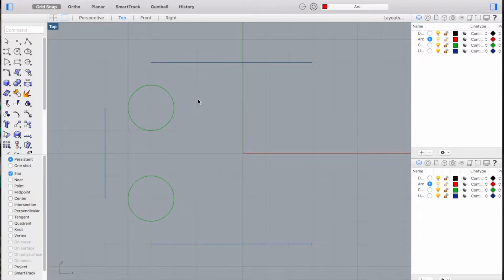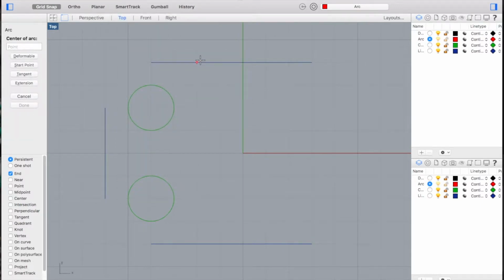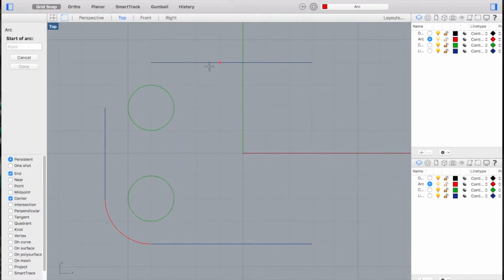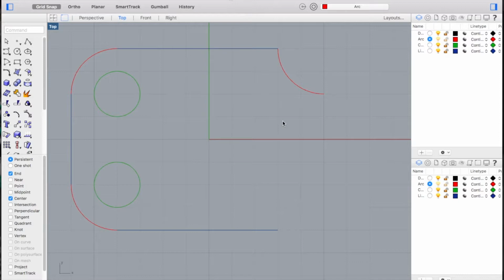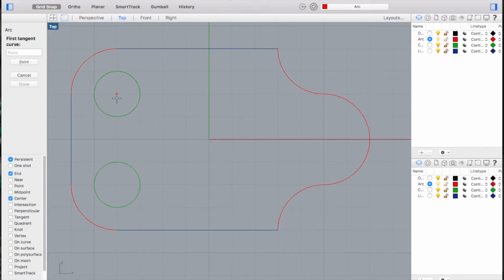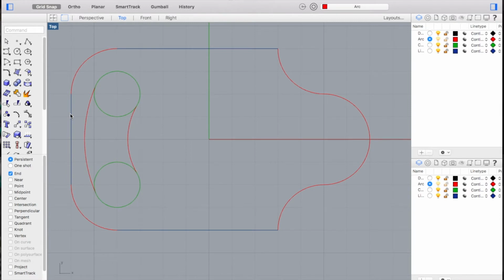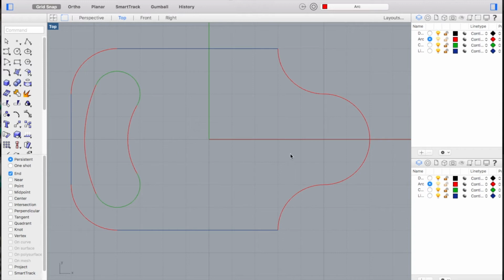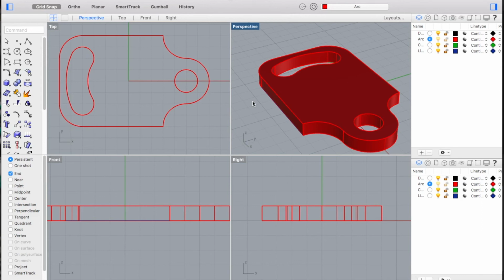Rhino Unit: Exercise 27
Practice drawing arcs